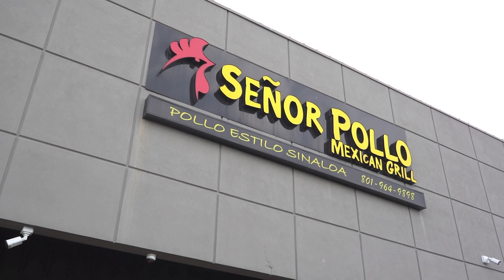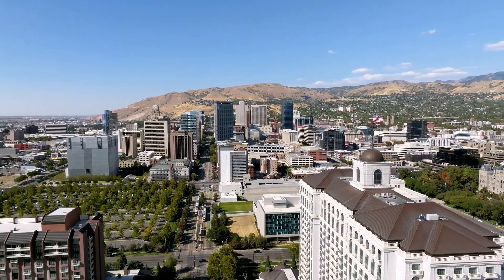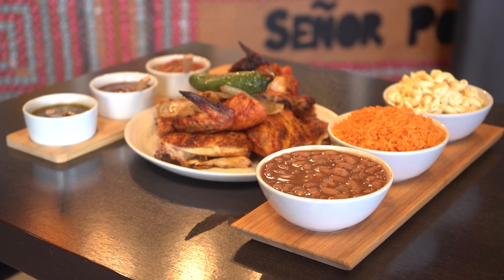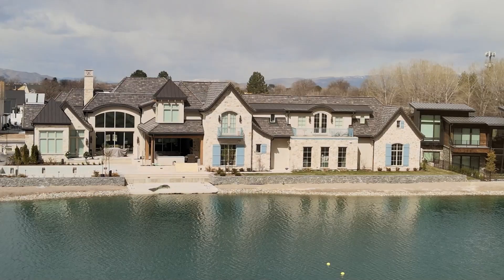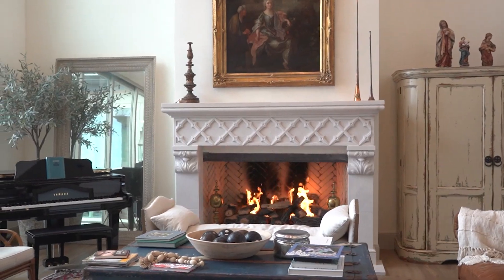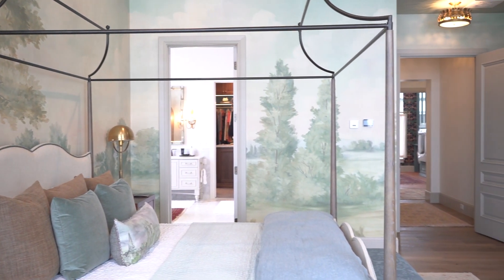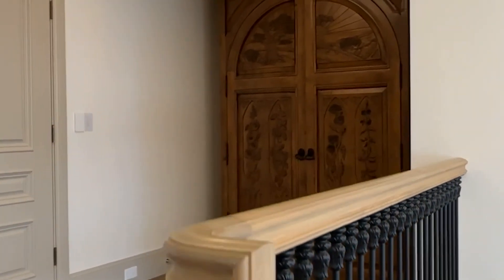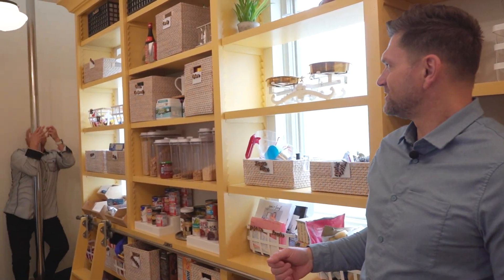American Dream TV - James Roth "The Reel Salt Lake Agent" - Mapleton, Utah $6 Million Home.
Embark on an exclusive journey into the lap of luxury with James Roth, "The Reel Salt Lake Agent," as he unveils the epitome of opulence in Mapleton, Utah. Join us on American Dream TV as we tour a breathtaking $6 million home, meticulously curated for those who appreciate the finer things in life.

James Roth, renowned for his expertise in the real estate landscape, takes you on a captivating exploration of this architectural masterpiece. From the grandeur of the entrance to the unparalleled views that stretch beyond the horizon, every detail of this residence reflects the essence of the American Dream.

Indulge in the lavish interiors and state-of-the-art amenities that redefine luxury living. With sprawling living spaces, exquisite design elements, and top-tier finishes, this home is a testament to the pinnacle of elegance and sophistication.

Discover the allure of Mapleton, Utah, through the eyes of James Roth, who skillfully guides you through the neighborhood's charm and appeal. Uncover the lifestyle that comes with residing in a property of this caliber, where comfort meets extravagance in perfect harmony.

Whether you're an avid real estate enthusiast or simply seeking inspiration, American Dream TV brings you an intimate look into the world of high-end living. Join James Roth as he narrates the story of this $6 million home, capturing the essence of the American Dream in every corner and detail. Don't miss out on this exclusive tour – it's a glimpse into a life of unparalleled luxury!

James Roth serves as a distinguished Utah Real Estate Agent specializing in residential properties, New Home Construction, and relocation services. Whether you're in Salt Lake City or surrounding areas like Park City, James can help you sell your home for a higher value in less time using his cutting-edge marketing techniques, or assist you in finding your dream home.

James Roth
REAL Broker, LLC